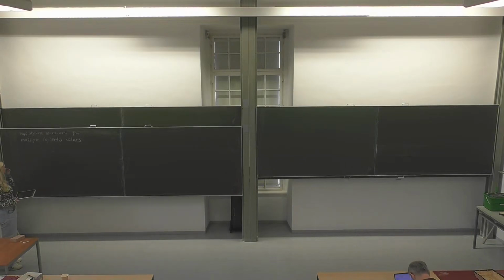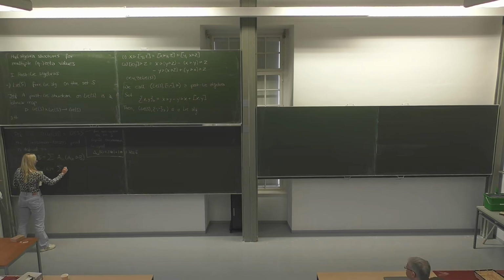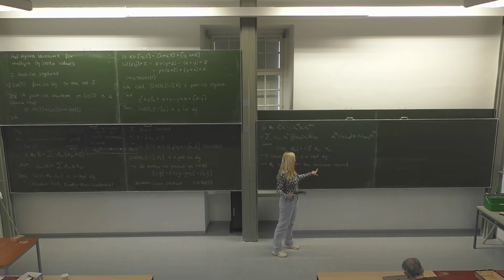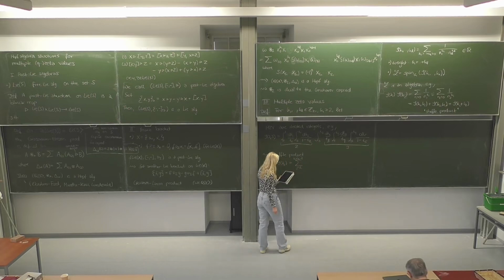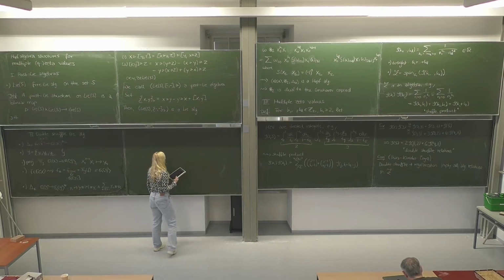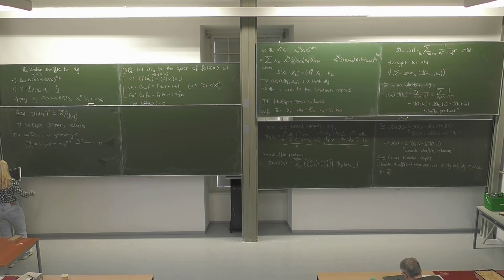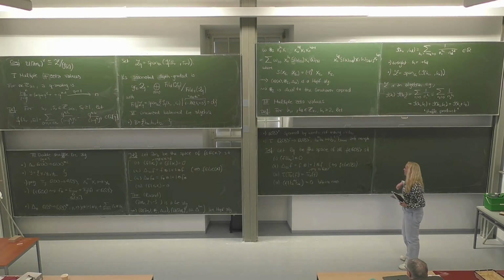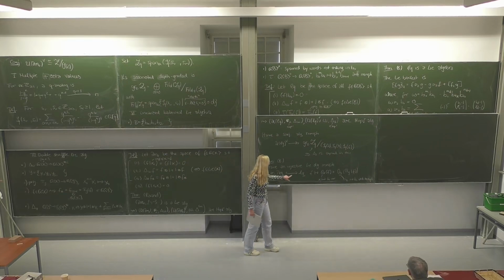Annika Burmester - Hopf algebra structures for multiple (q-)zeta values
We start with a general introduction to post-Lie structures on free Lie algebras and the associated Grossman-Larson product on the universal enveloping algebra. We apply this general framework to the Ihara bracket, arising in the study of multiple zeta values. Together with Racinet's work this results in a Hopf algebra structure on formal multiple zeta values. In the second part, we introduce q-analogs of multiple zeta values and assign a Lie algebra to a depth-graded formal version of them. The Lie bracket comes from Ecalle's ari bracket on bimoulds. Again we can apply the general framework of post-Lie structures and obtain a corresponding Hopf algebra structure. If time permits, we discuss also the non depth-graded case.